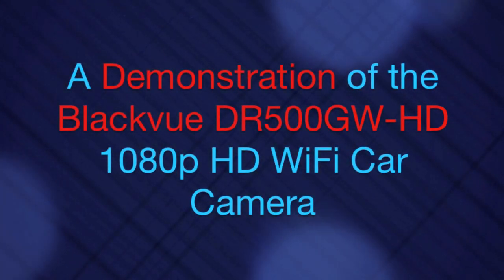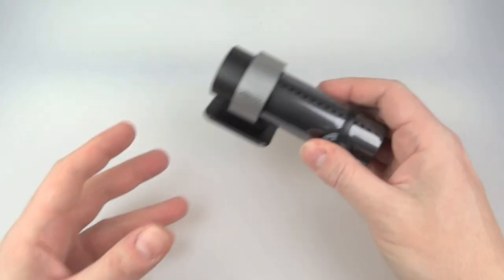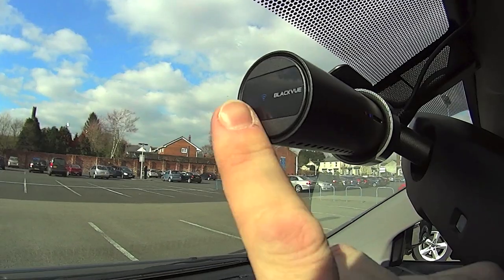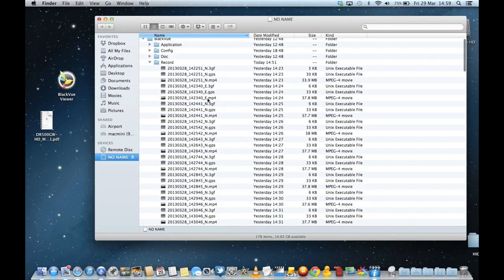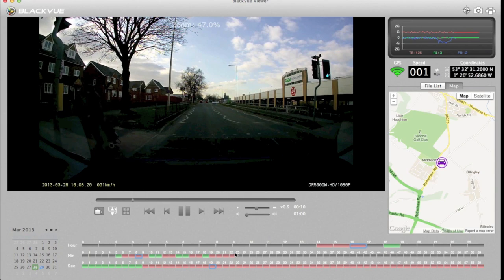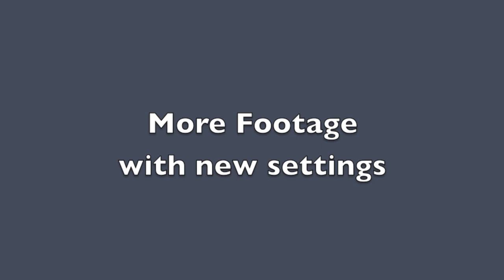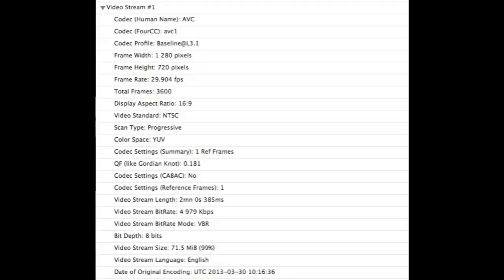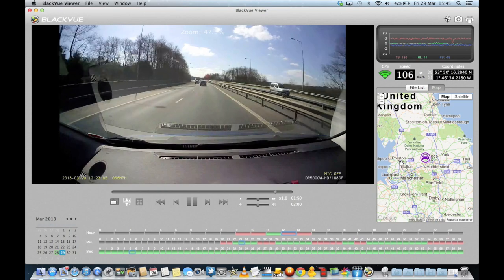Blackvue DR500GW-HD Car Dashcam Camera Review & Demo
A long look at a WiFi GPS 1080p Dashcam from Blackvue
NOTE - THE GPS BUG HAS NOW BEEN FIXED.